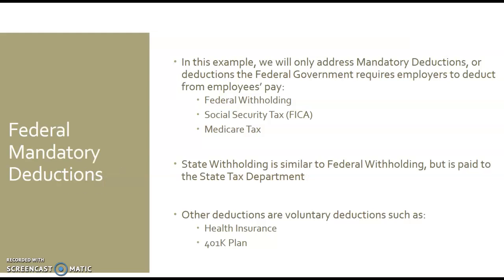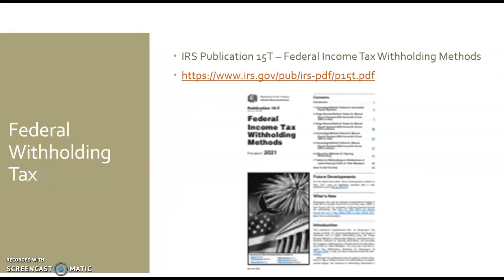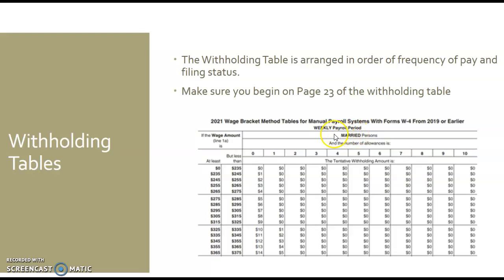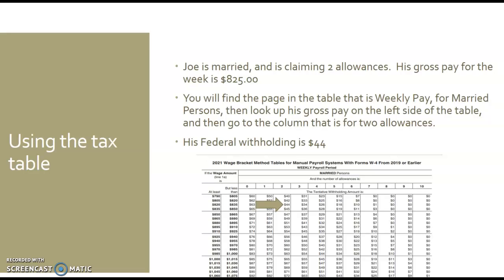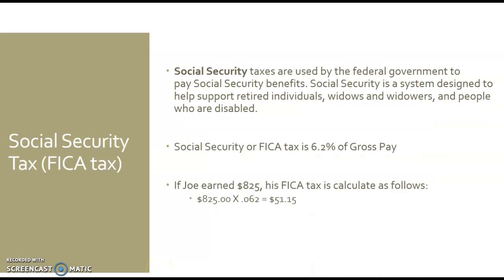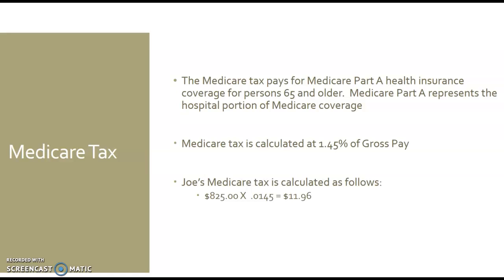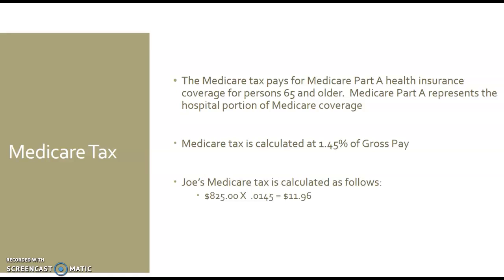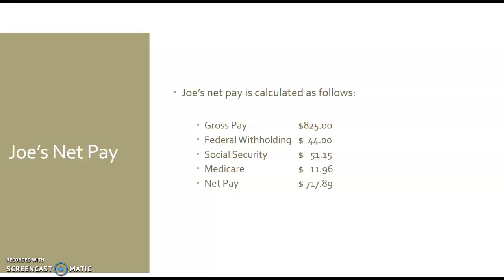Calculating Net Pay